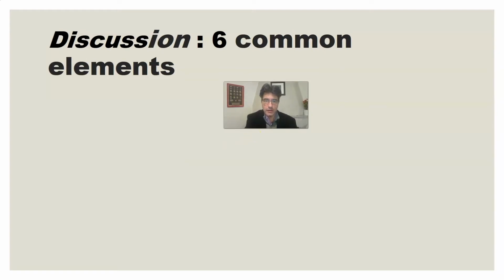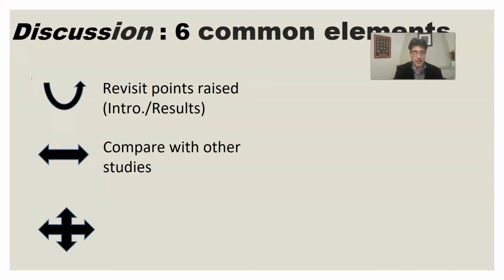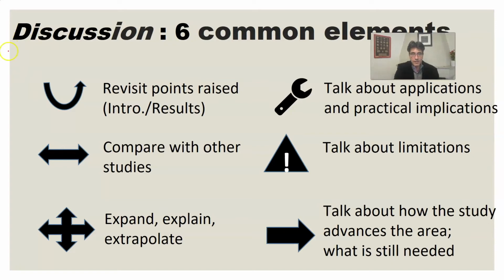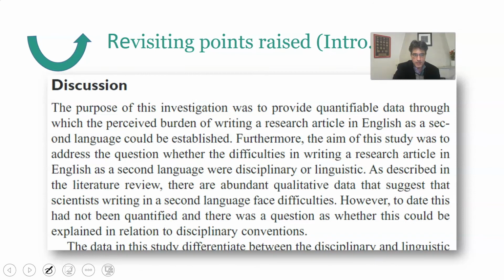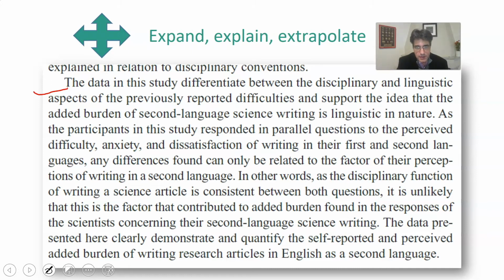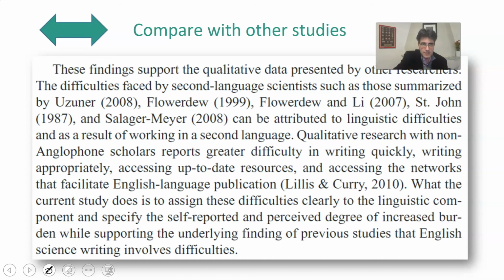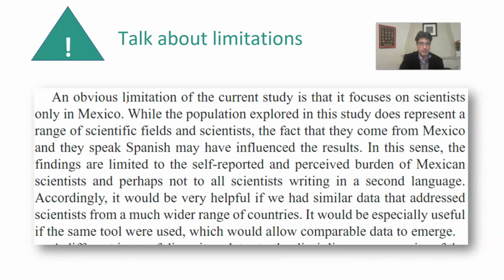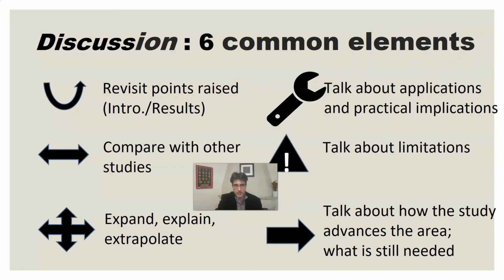Module 8.2 - Writing for Academic Publication: The Discussion Section 2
In this video I talk about the "ingredients" of a typical Discussion section, and why they are imporant.